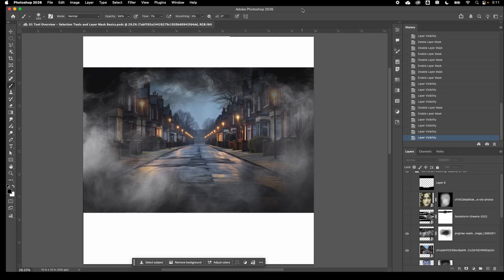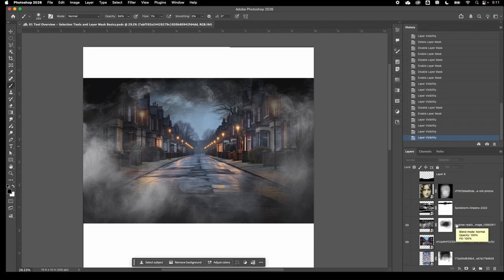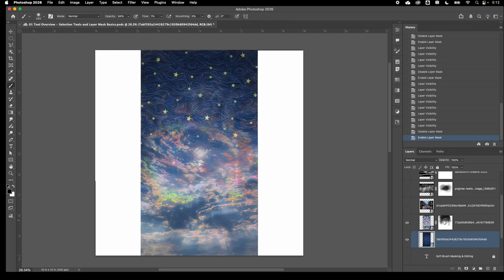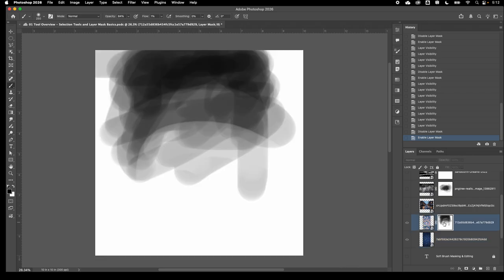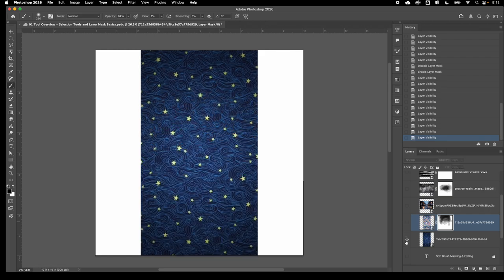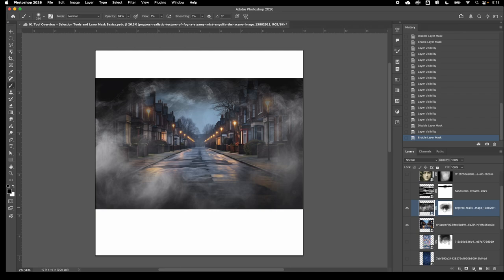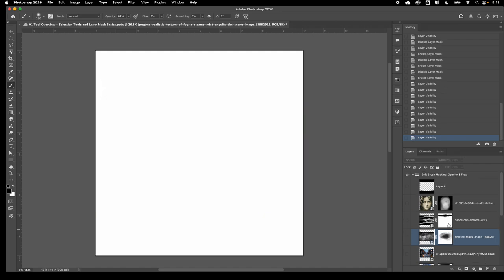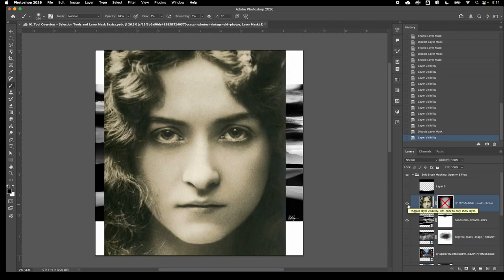Examples of Creative Uses of Soft Brush Masking